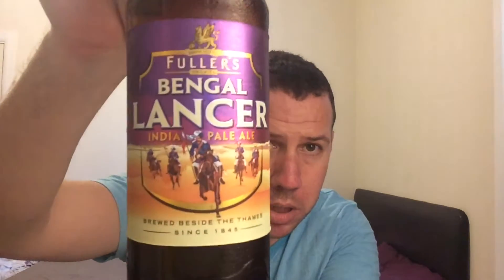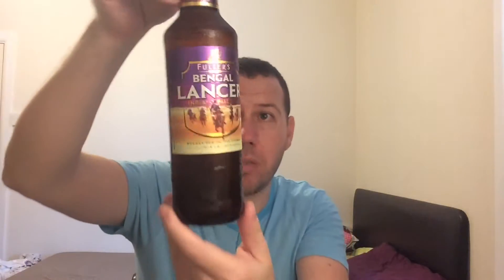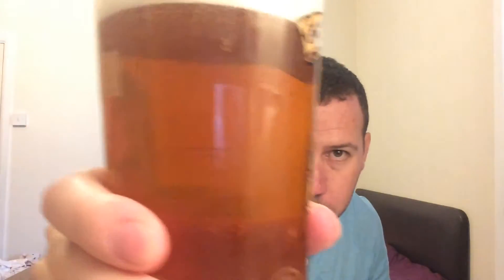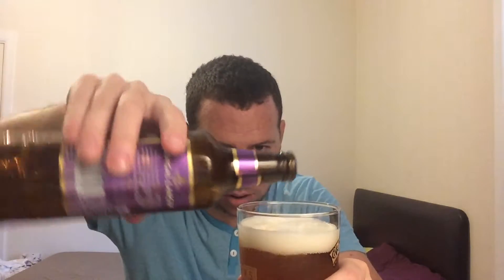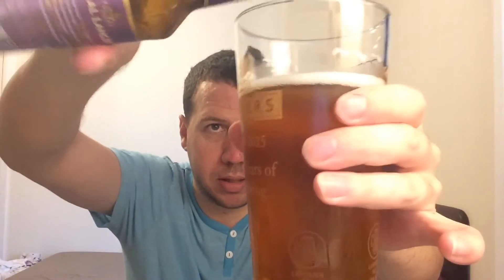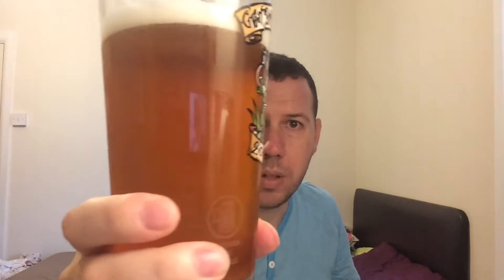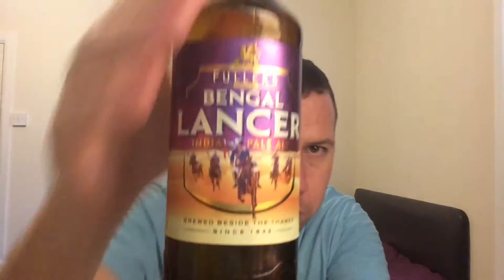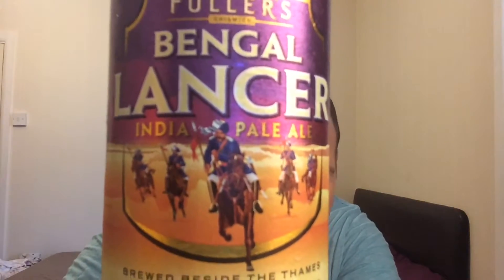#354 Fuller's Brewery | Bengal Lancer IPA 5.3%ABV (British Ale)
Brewery - Fuller's Brewery
Location - South London
Beer - Bengal Lancer
Style - English IPA
ABV - 5.3%
Commercial Description - Bengal Lancer is a traditional India Pale Ale, pale amber in colour, distinctively hoppy and highly refreshing. It’s notable for floral and spicy notes from the hops, and a finish of mild bitterness. A version of Bengal Lancer is brewed specifically for the export market, known simply as Fuller’s India Pale Ale.

Purchased at Co-op Cranbrook,West Kent.